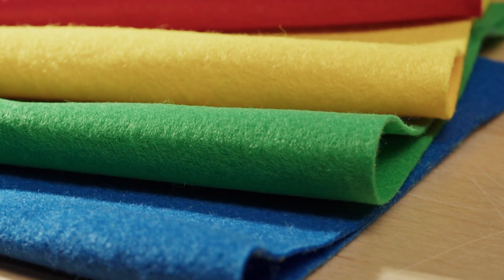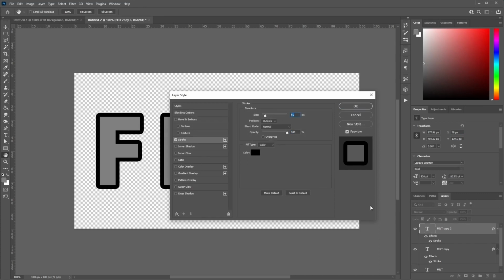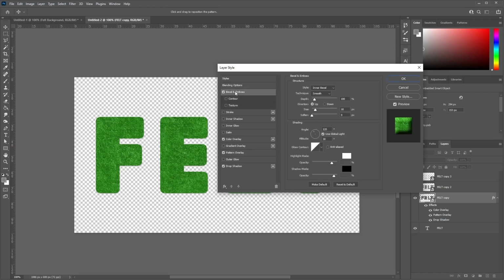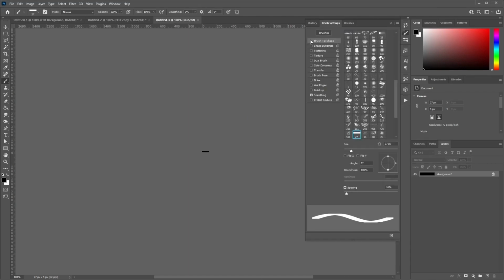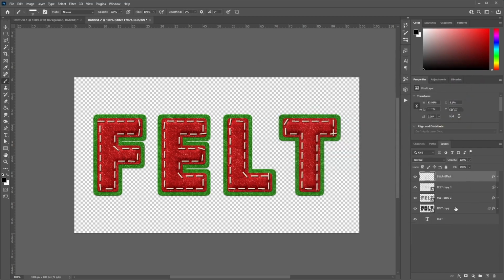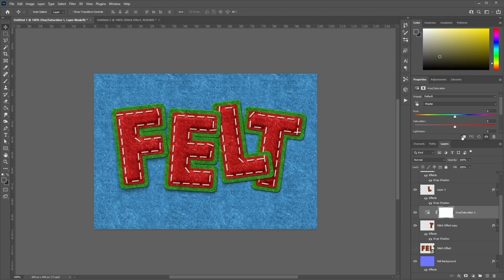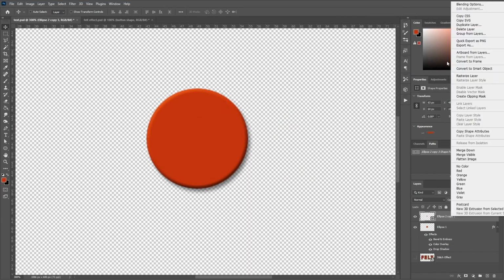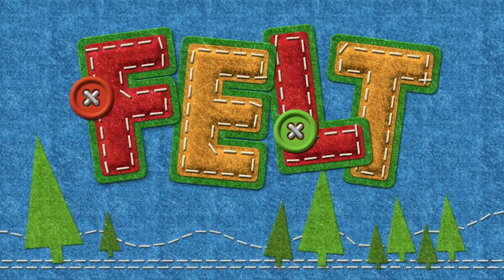How to Create a Fun Felt Photoshop Text Effect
► Download a pack of fabric Photoshop text effects from Envato Elements

In this video, you'll learn how to create a stitched felt text effect from scratch. We'll cover ever step of the process, and when you've created it, you can use it in your own projects and designs!

00:00 - Intro
00:51 - What assets you need
01:23 - How to create the background
02:39 - How to create the text
08:37 - How to create the stitch brush
09:45 - How to apply the stitch effect
12:10 - Combine the text effect with the background
14:27 - How to change the color of the letters
15:26 - How to create a button
20:15 - Outro

Read more on How to Create a Fun Felt Photoshop Text Effect on Envato Tuts+

Envato Tuts+
Discover free how-to tutorials and online courses. Design a logo, create a website, build an app, or learn a new skill